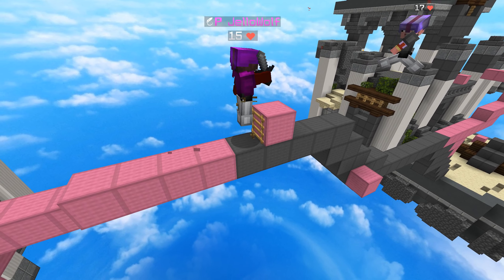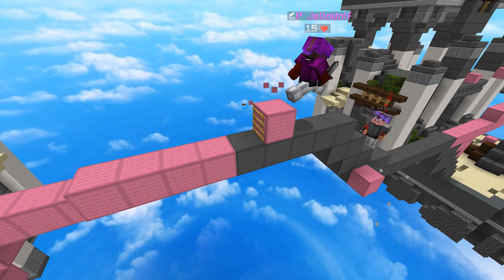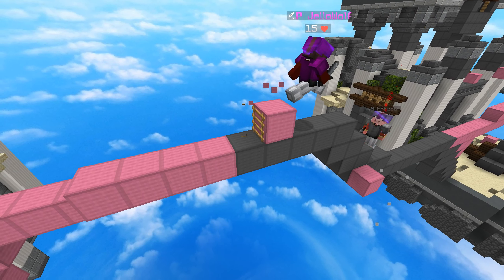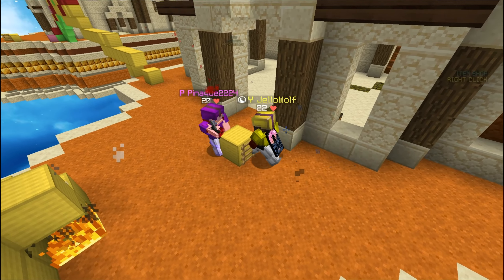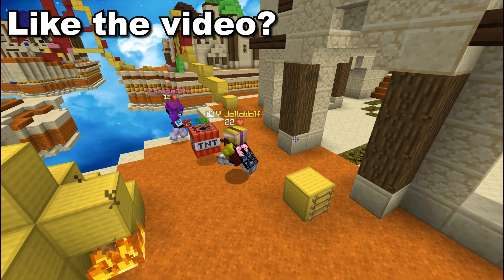The most BROKEN new Bedwars method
This is an insane method where you use ladders to take pretty much zero knockback. Everyone knows about ladder's anti-kb ability, but using it this way is something I haven't seen.

Sorry for the delayed upload schedule, it's been hard to find time with school and soccer and stuff.